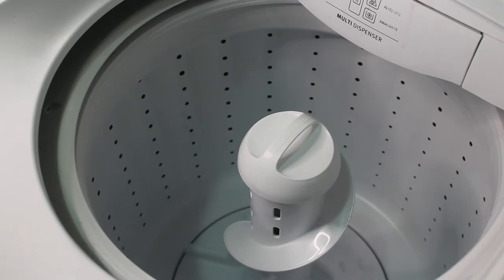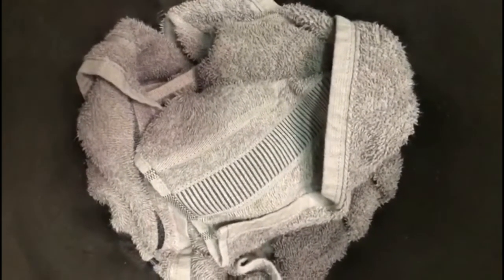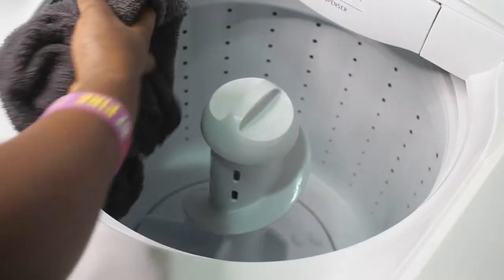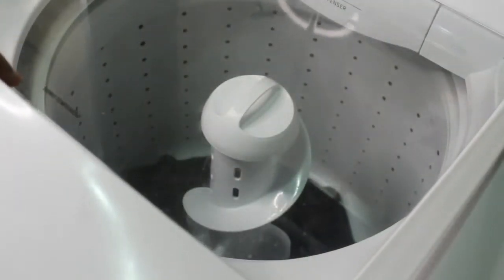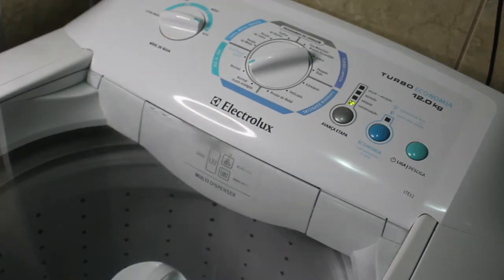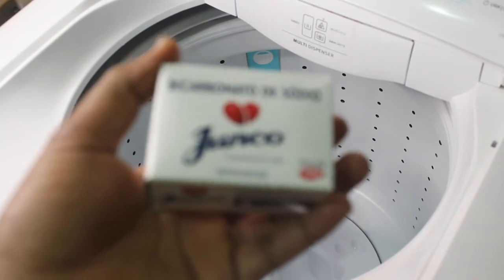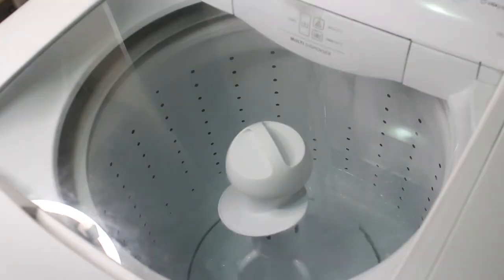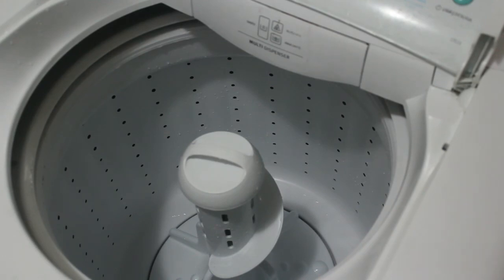How to CLEAN your washing (Quick and Easy)